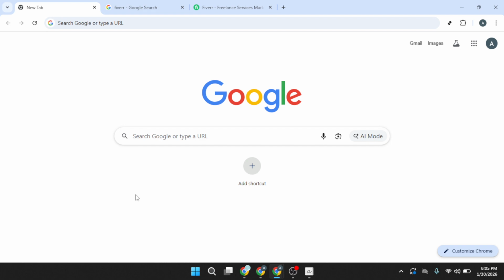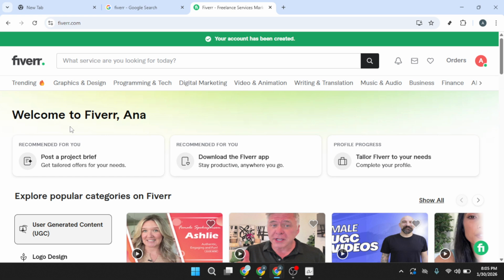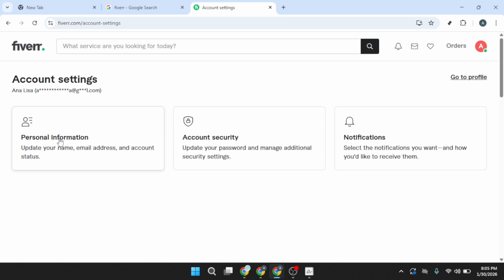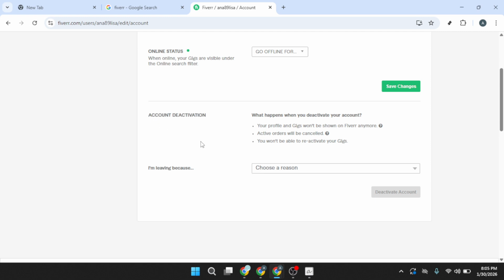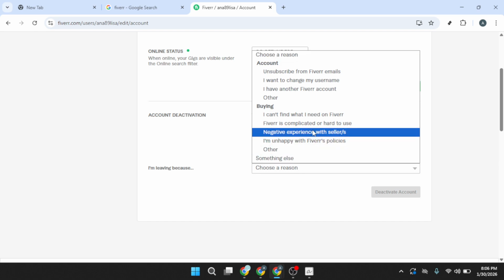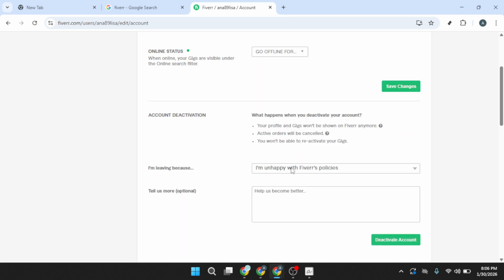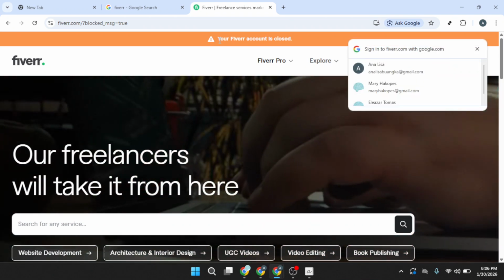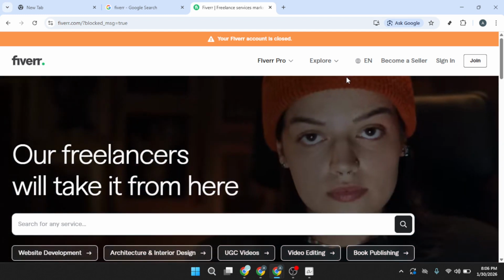How To Delete Fiverr Account Permanently (Full Guide 2026)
In this video, we discuss how to delete fiverr account and the steps to close fiverr account permanently. We explore fiverr account help and how to deactivate fiverr while managing your fiverr account settings and fiverr data privacy for 2026.

00:00 Intro
00:08 Prerequisites Before Deactivation
00:23 Navigate to Fiverr
00:36 Find Account Settings
00:57 Locate Deactivation Section
01:15 Final Checks Before Deactivation
01:30 Choose Reason and Provide Feedback (Optional)
01:56 Deactivate and Confirm
02:15 What Happens After Deactivation
02:23 Reactivation Not Guaranteed